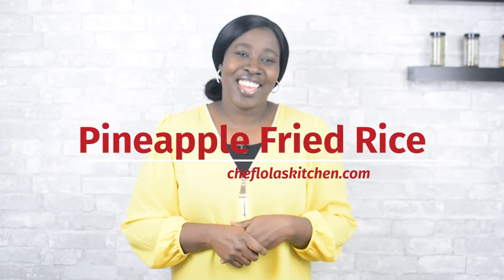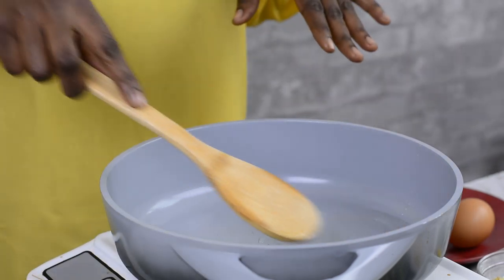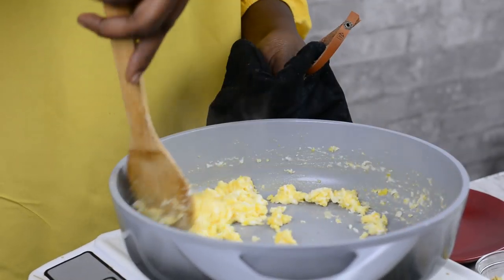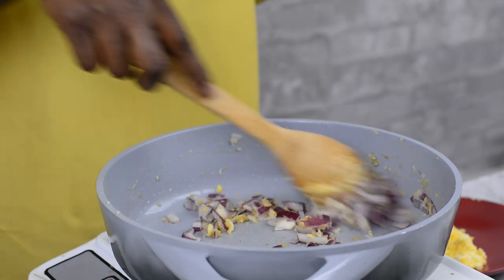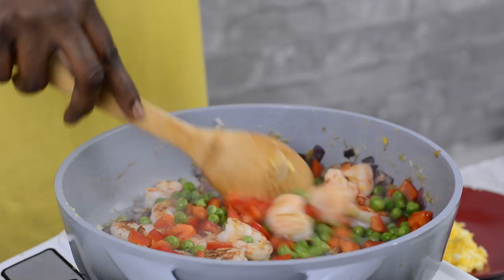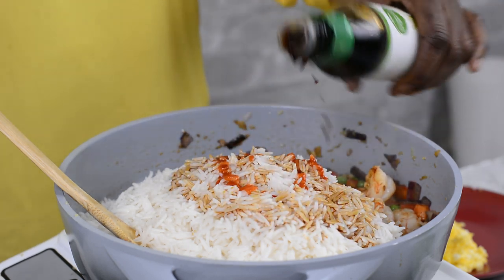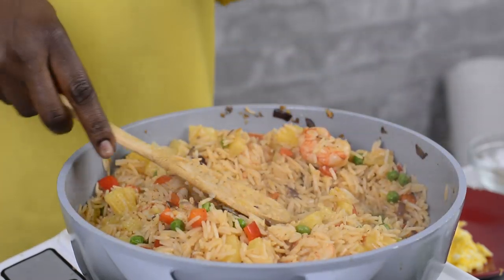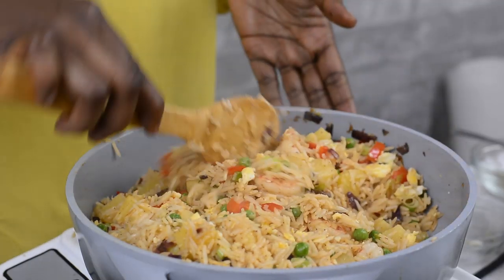My easy Pineapple fried rice recipe 🙌💯🙌💯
LET’S CONNECT!

Facebook. @cheflolaskitchen